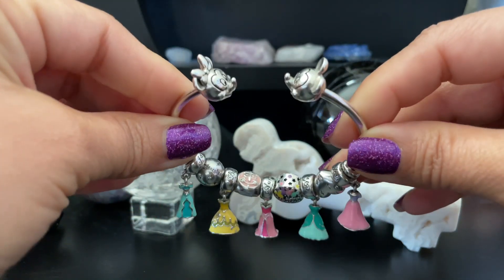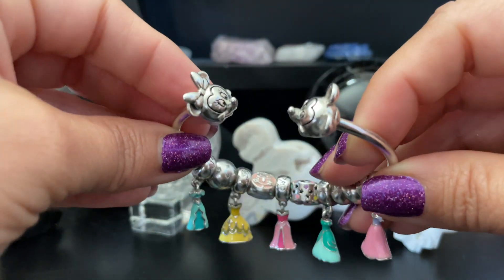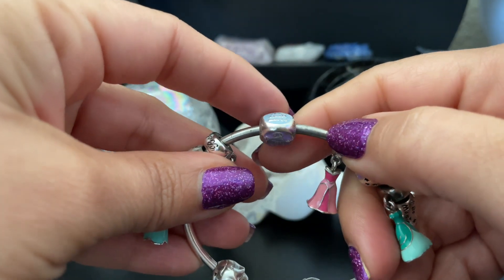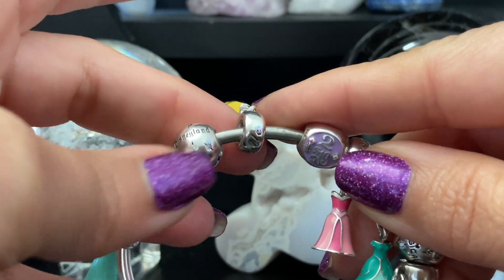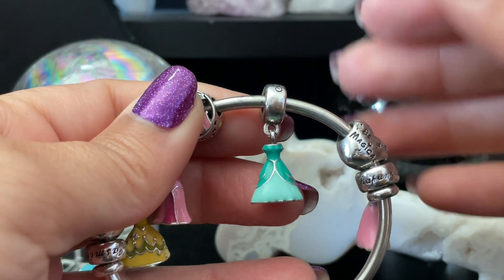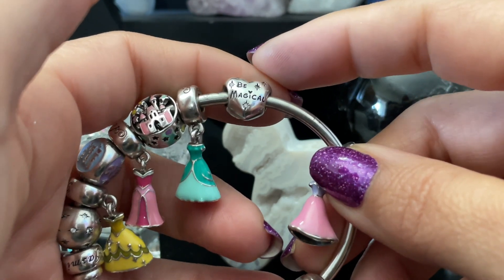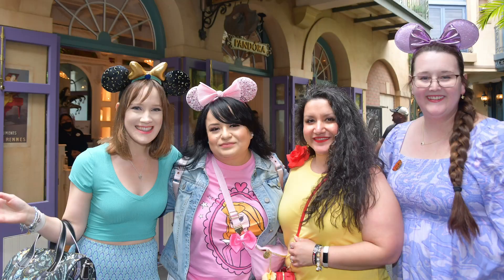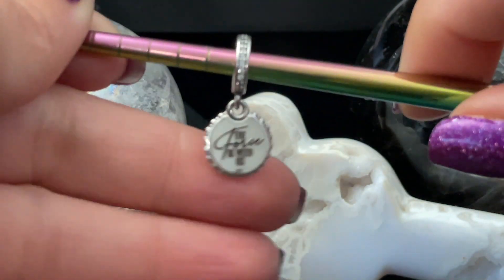PANDORA Sister Disneyland Meetup Bracelet Design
It's been a dream of mine to have a Pandora Sister meetup in Disneyland and thanks to the coordination of @fashionstoryteller , it finally happened!  Check out this video to see my bracelet design inspired by our meetup and our Disney Bounds.  What princess would you bound as at Disney?